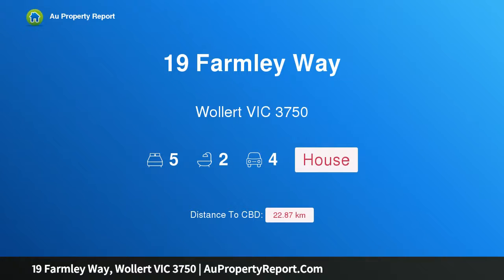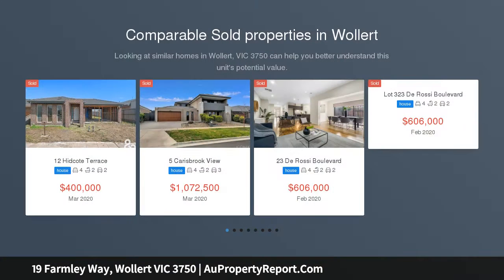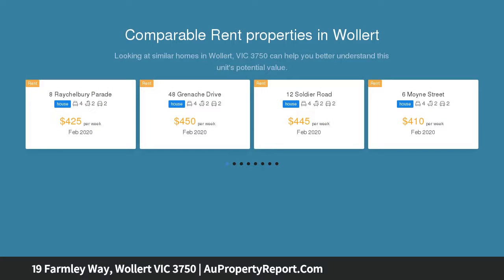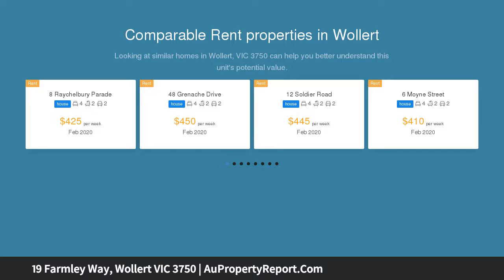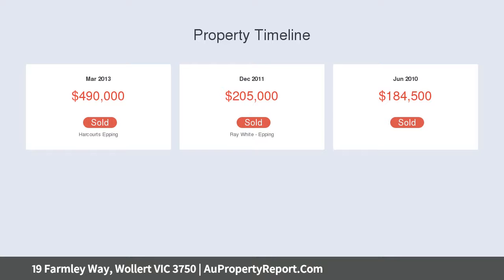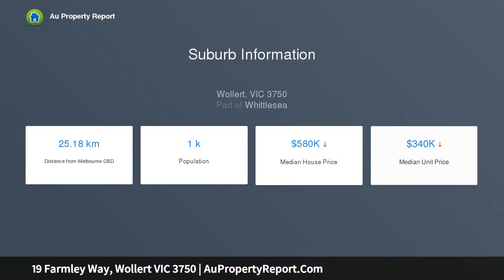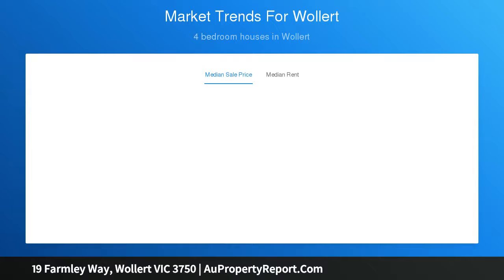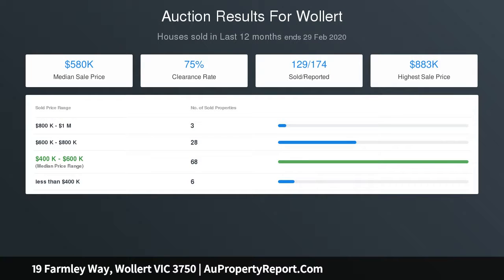19 Farmley Way, Wollert VIC 3750 | AuPropertyReport.Com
19 Farmley Way, Wollert VIC 3750
Property Type: house
Bedrooms: 5
Bathrooms: 5
Car Space: 4
Designed for growing families